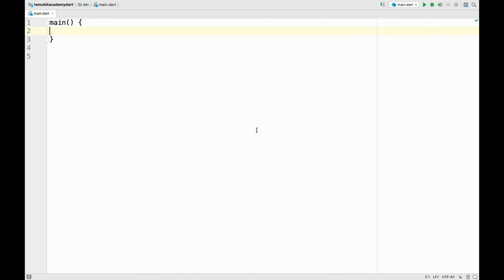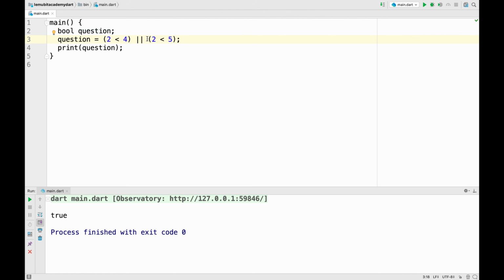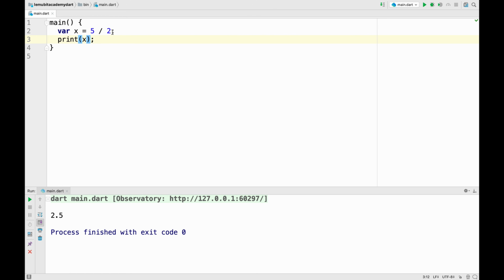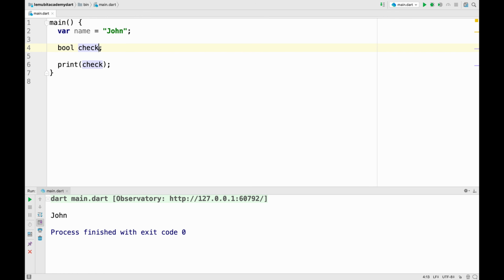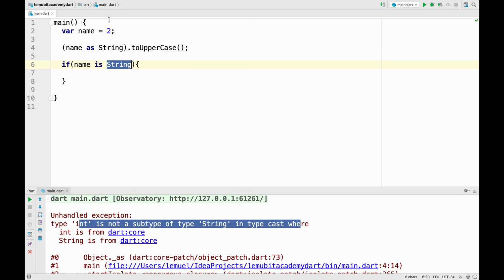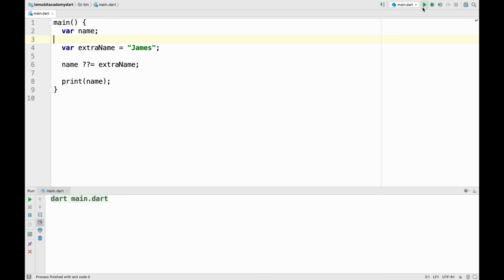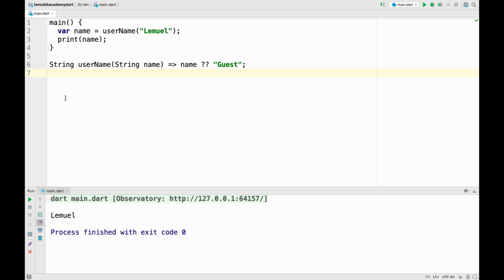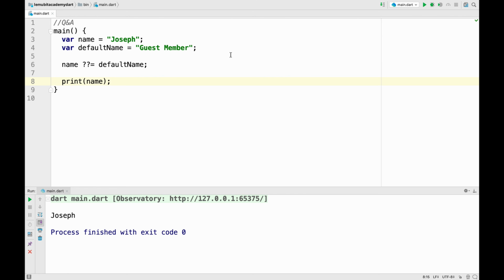Understanding Dart Operators #8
In this Dart programming language tutorial, you would learn about some Dart operators which you would be using either when programming a server or using Flutter. You would learn about dart logical operators and conditional expressions.